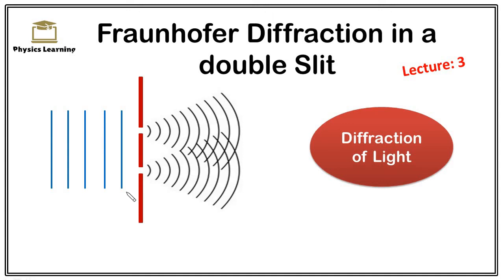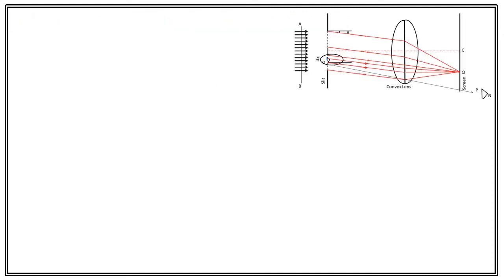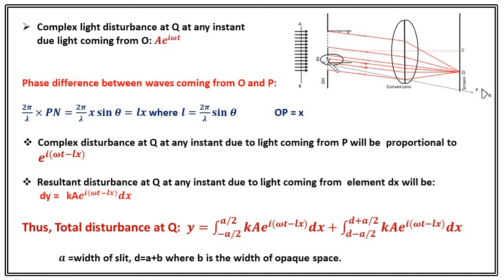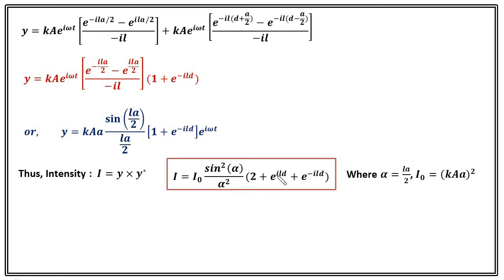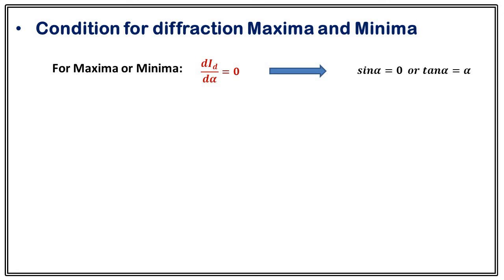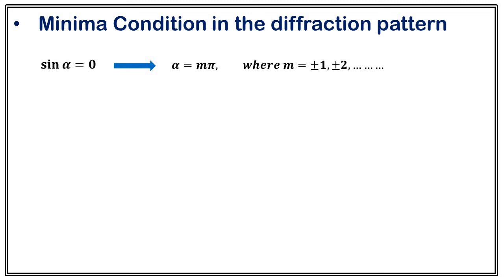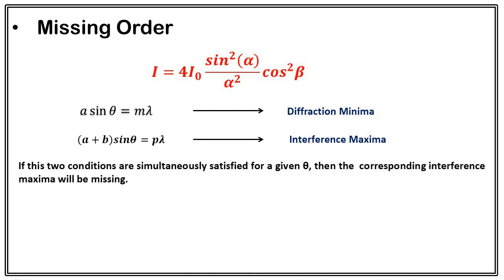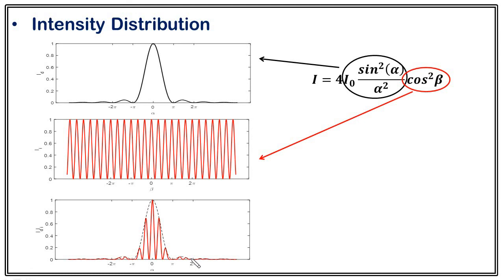Fraunhofer Diffraction at a double slit | Diffraction of light | Lecture 3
Topic: Diffraction of Light, Fraunhofer diffraction at a double slit, double slit diffraction, missing order, wave optics

This video is a part of a video lecture series on the diffraction of light (Wave Optics). This video covered the detailed picture of Fraunhofer diffraction due to the double slit. Missing order in the diffraction pattern has been explained. All the important relations related to the double-slit diffraction pattern have been derived. This is mostly suitable for students of Bachelor of Science (B.Sc.), Engineering (B. Tech.), Higher secondary (10+2).

You are learning with Dr. Pankaj Kumar Shaw on the youtube channel physics learning with dr shaw